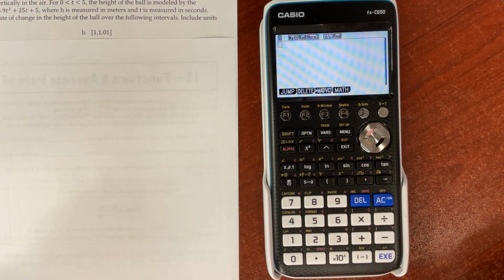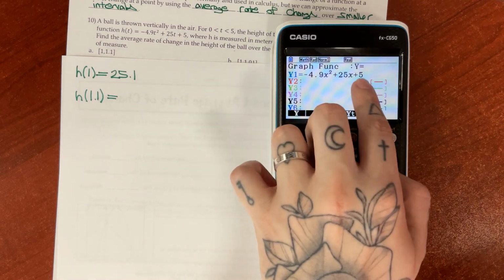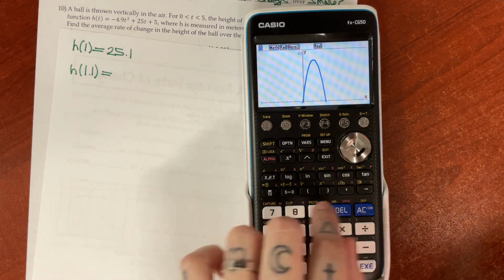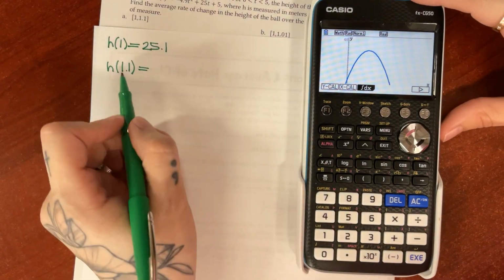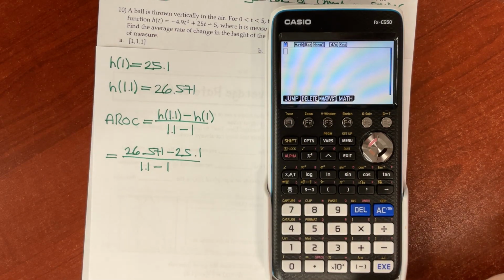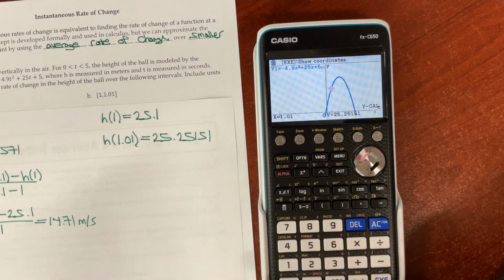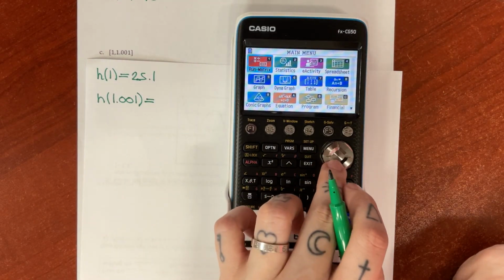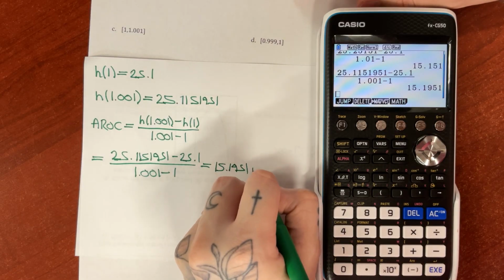Instantaneous Rate of Change (Average Rate of Change - AROC)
Calculating Instantaneous Rate of Change using Average Rate of Change over smaller intervals.

Average Rages of Change applies to non-linear functions (slope applies to linear functions). Finding the Average Rate of Change over very small intervals lets you find the instantaneous rate of change (which is the rate of change at a single point/moment).

The instantaneous rate of change helps segue into the idea of a derivative in Calculus!